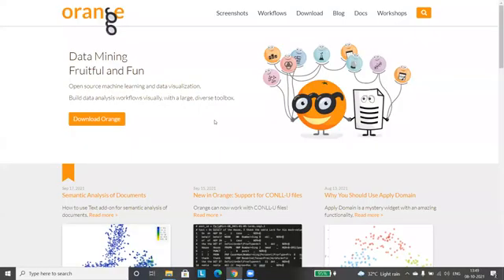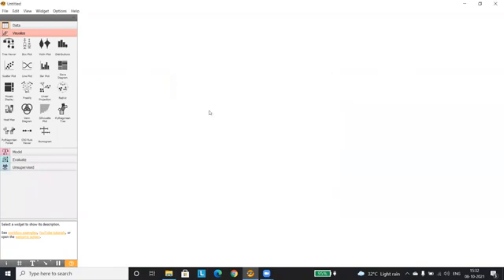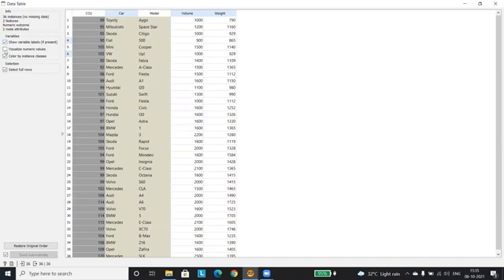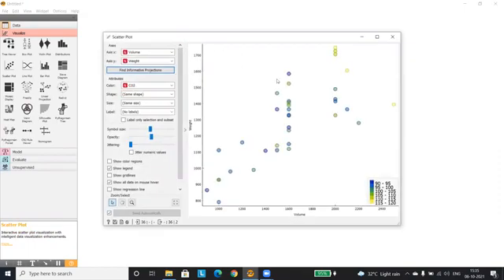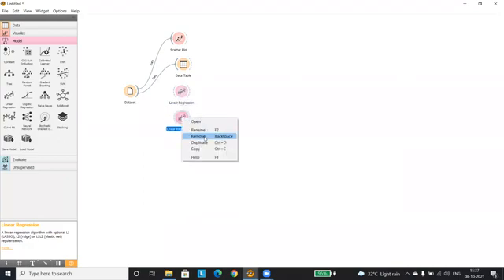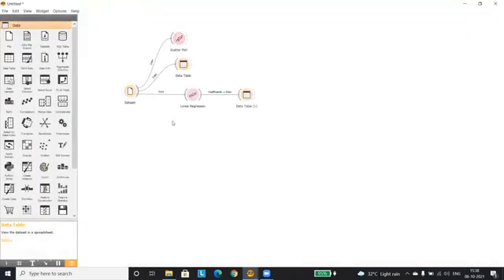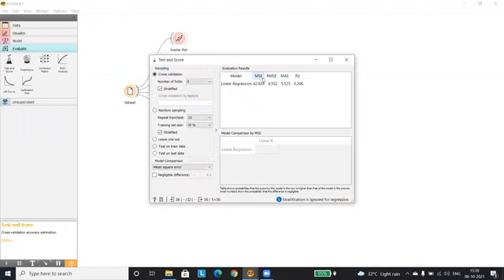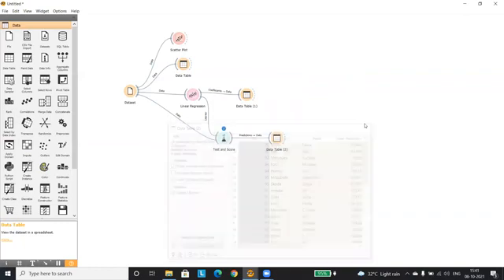19BCE1461 - DA1: Multiple Linear Regression simulation using Orange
Name: V.Kaarthik Shrinivas
Registration Number: 19BCE1461
Machine Learning (CSE4020) Digital Assignment 1

In this video, we are going to how to simulate Multi-Linear Regression on the Orange simulator.
The Dataset used is the cars dataset which is provided by W3Schools and you can download it by referring to this